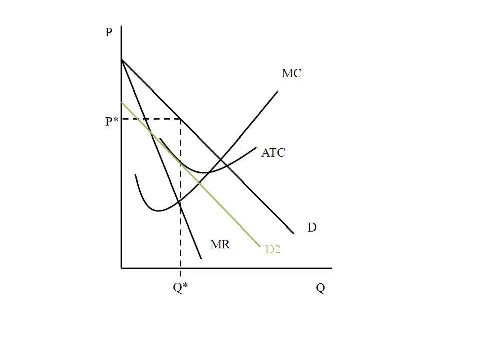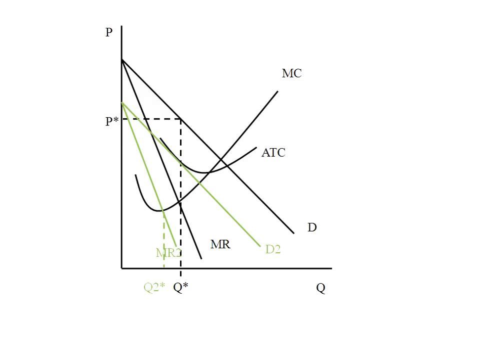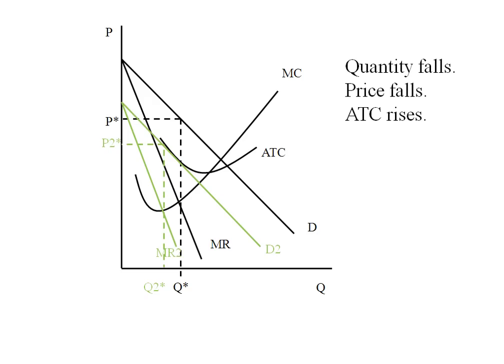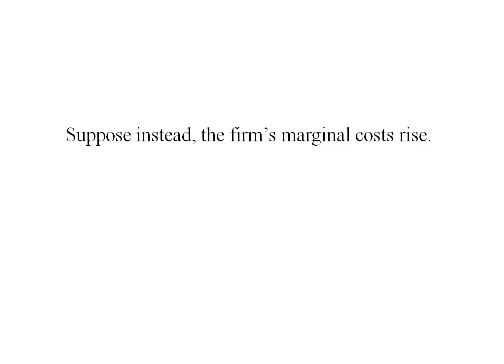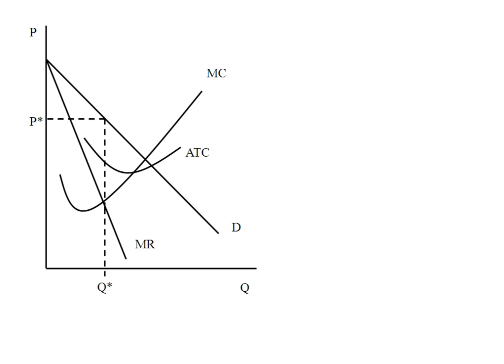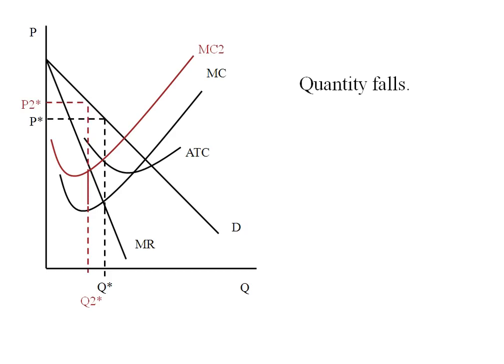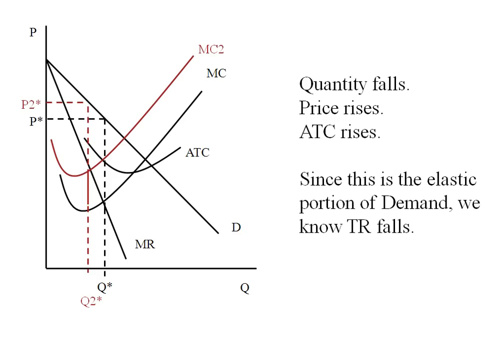Econ - Monopoly Demand Shift and Marginal Cost shift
Monopoly Demand Shift and Marginal Cost Shift